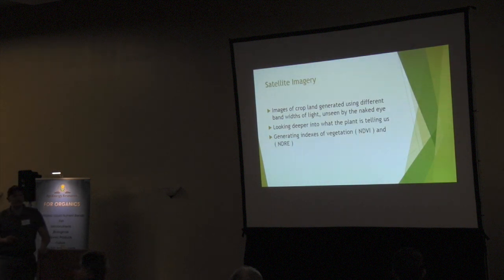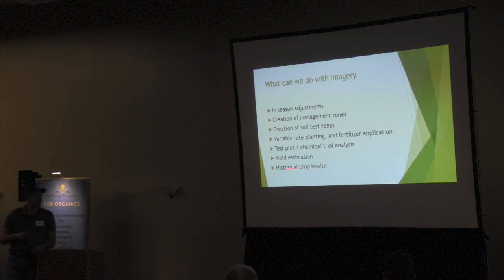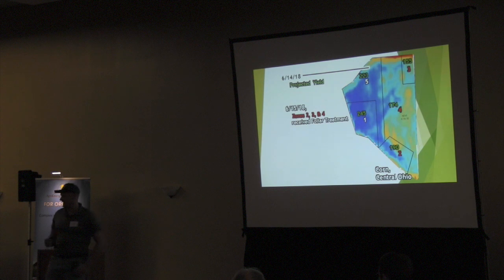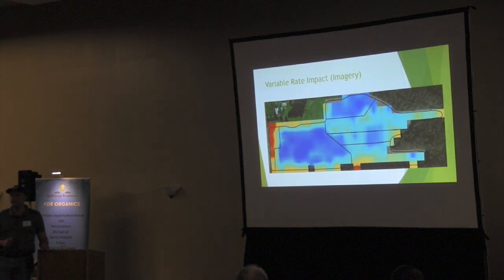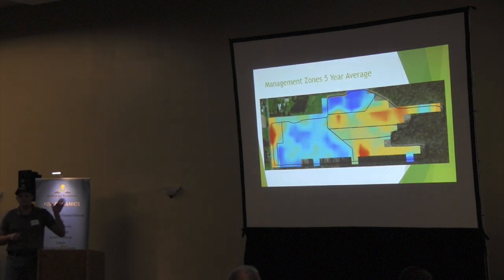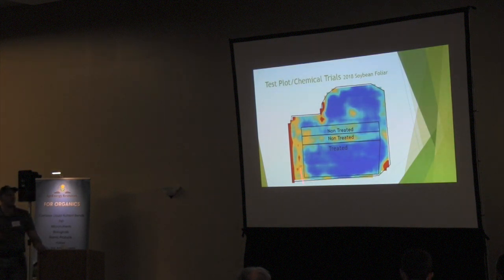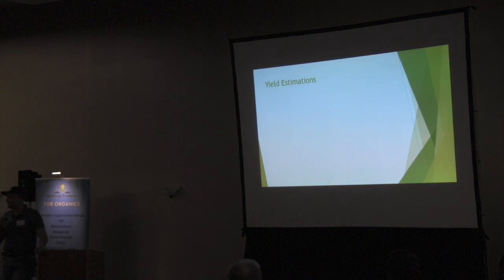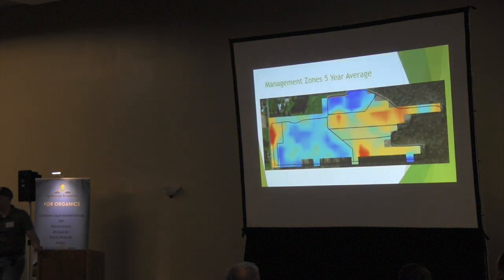Satellite Imagery & What it Can Do for You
In this video Dan Denman shows how NDVI technology can be used as a plant health and yield predictor.